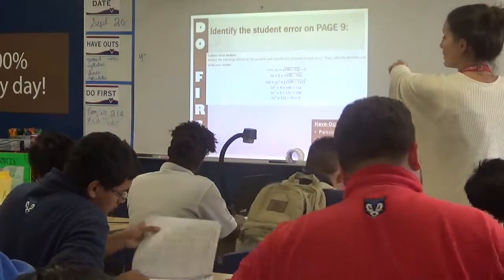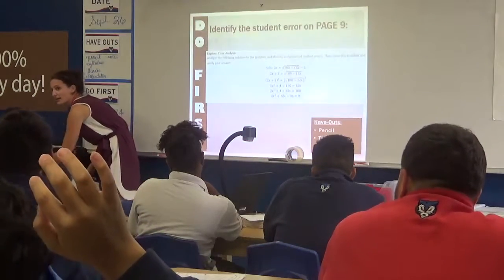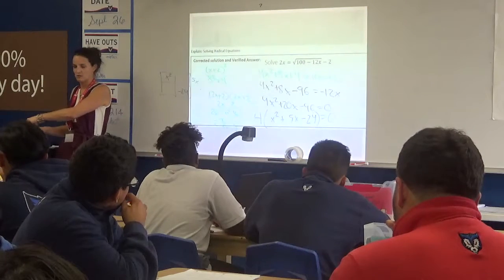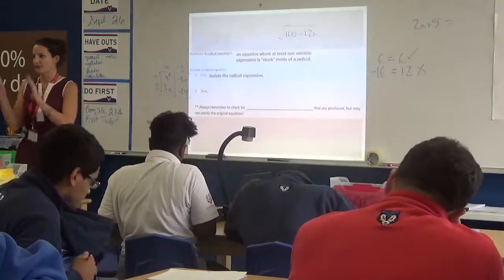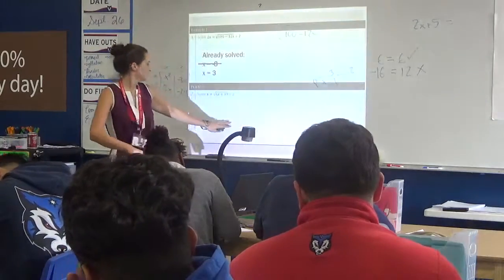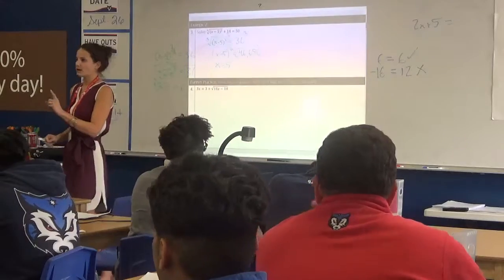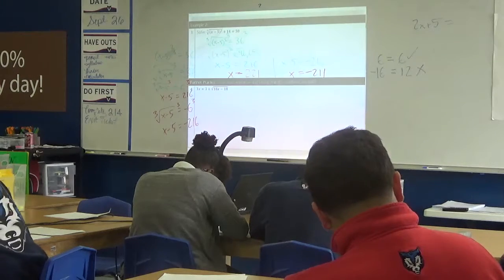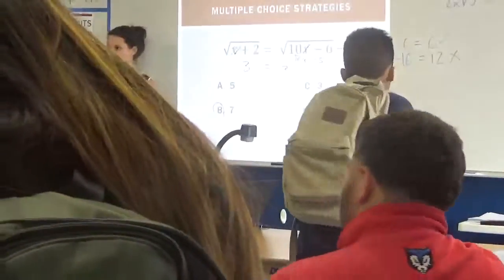Unit 2 - Lesson 03 – 2.1.II.Solving Radical Equations